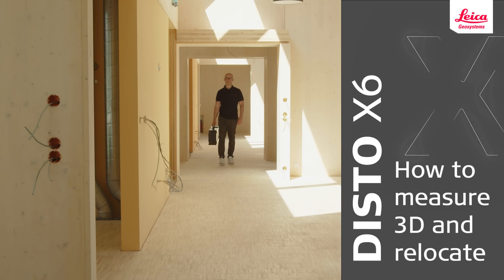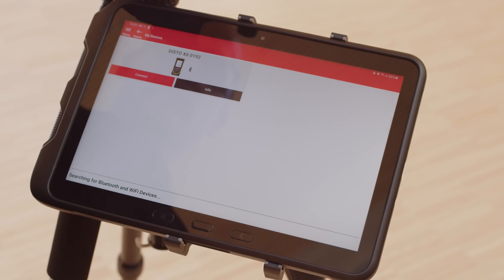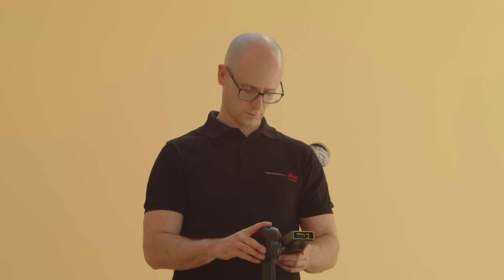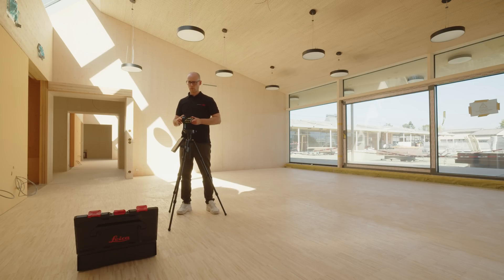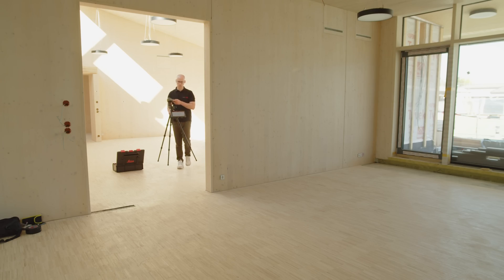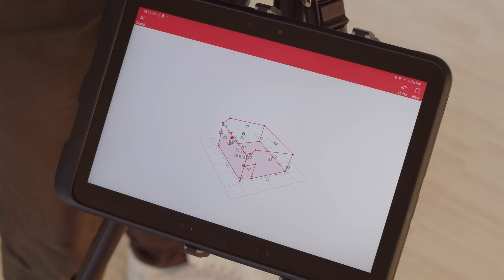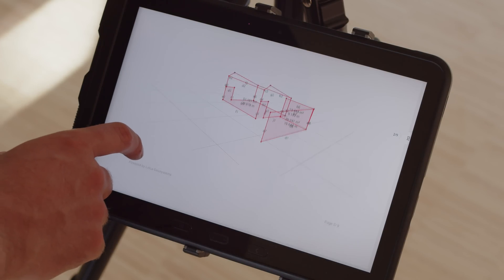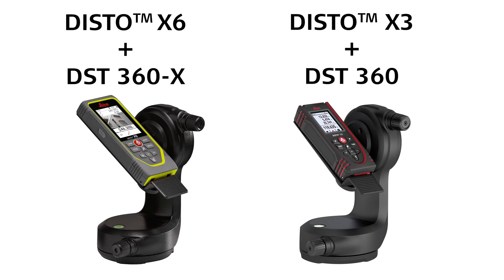Leica DISTO™ X6 - How to measure 3D from multiple locations? 3D measurements made easy (2024)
Leica DISTO™ X6 - How to measure 3D from multiple locations? Best easy measuring tool for 3D

For many projects it is necessary to measure the space as a 3D model in order to achieve the greatest possible flexibility when working with the data in a CAD system. Very often you have to connect different rooms.

We will explain in this video the Measure 3D function of the Leica DISTO™ Plan App and how to do this from multiple locations with the relocation option.

Relocation feature is supported by DISTO™  S910, DISTO X3 and X4 on a DST 360 and X6 on DST 360-X.

Make measuring easier.
Use the original.